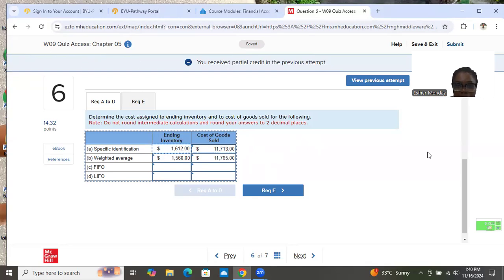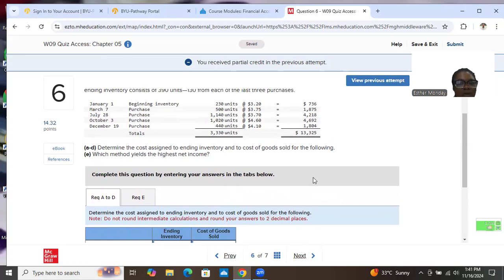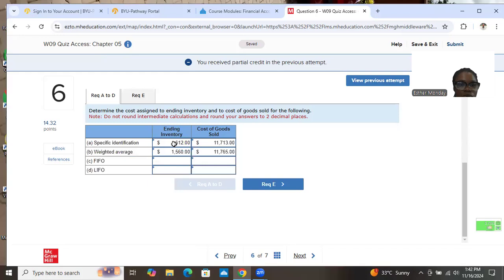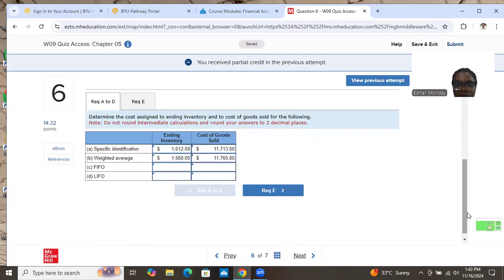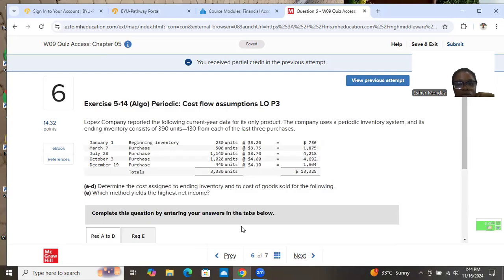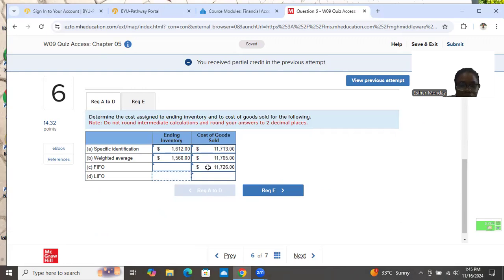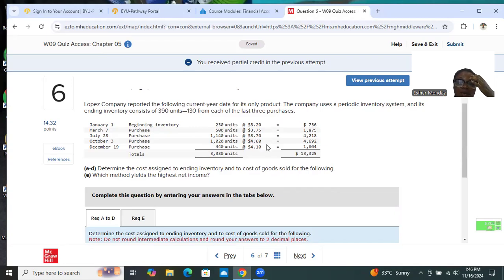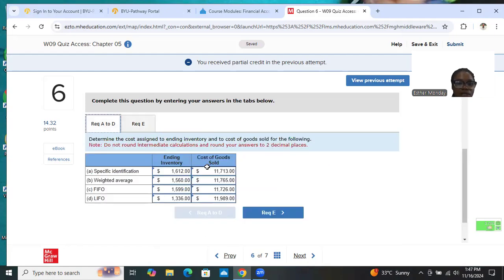homework presentation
week 9 quiz access, problem 6